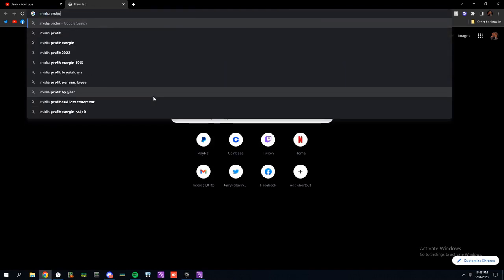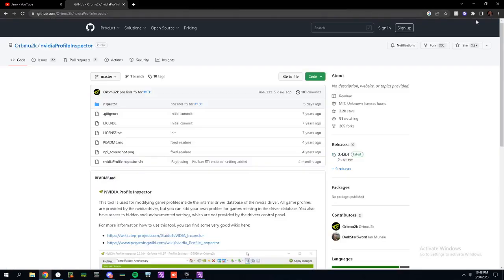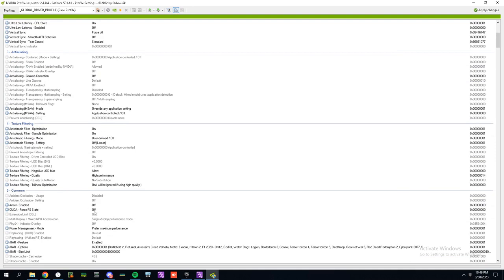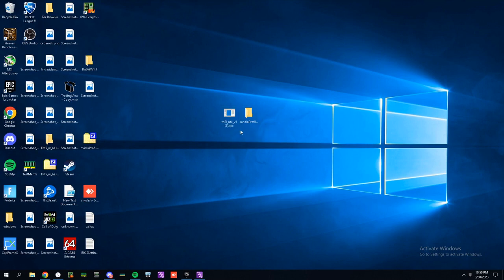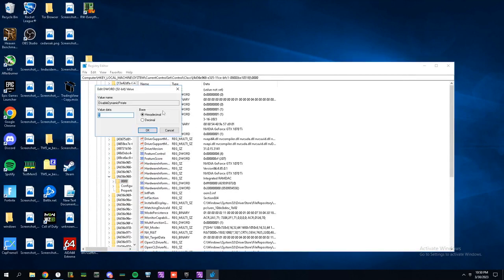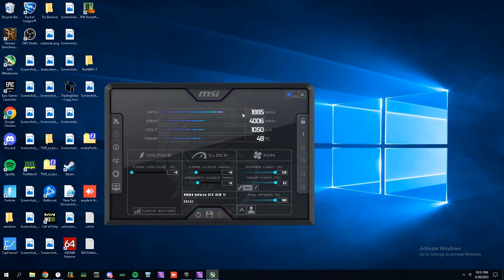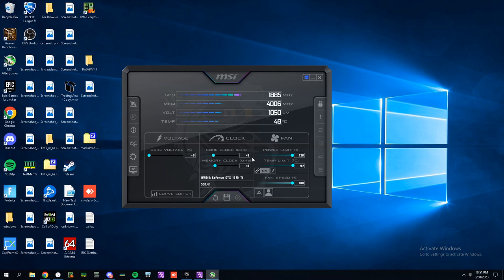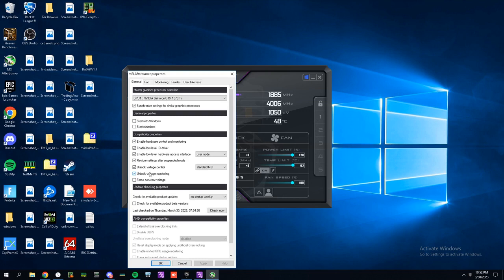How to lower NVIDIA gpu latency for competitive gaming (READ DESC)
Clipping & using more than one display adds to gpu latency.  Also watch to the very end